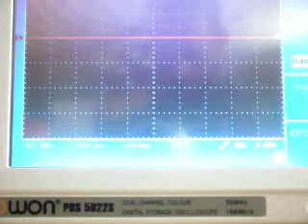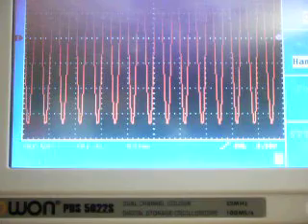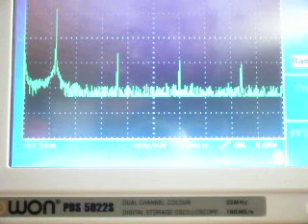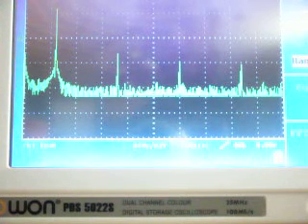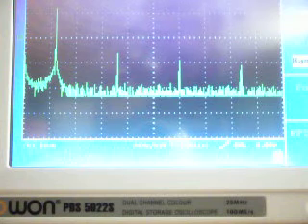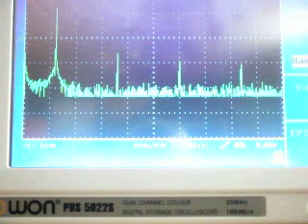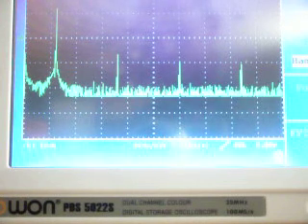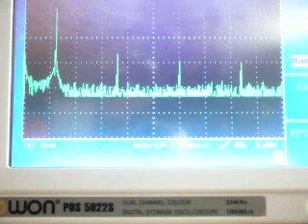House Power System Frequency and Harmonics Demonstration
Using an oscilloscope with a fast fourier transform (FFT) function can display the frequency content of the utility power supply.  As can be seen in this demonstration there are multiple harmonics feeding into the house electrical system that are characteristic of electronic inverter systems.